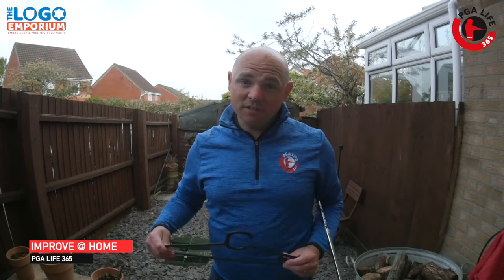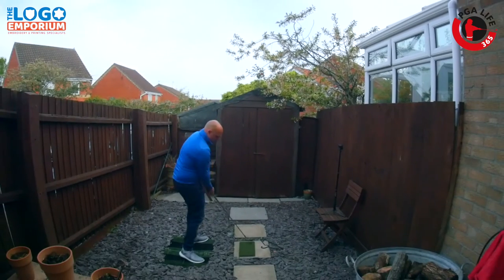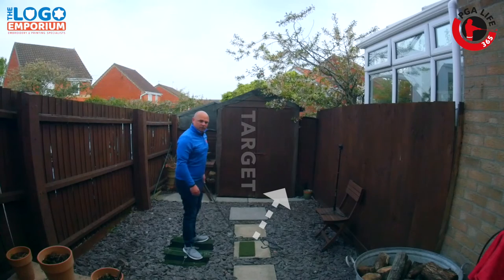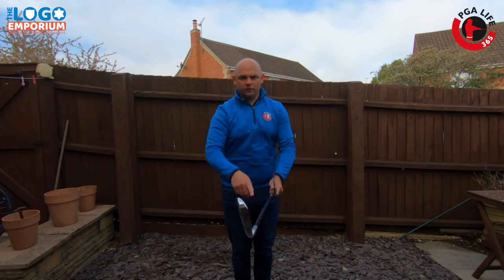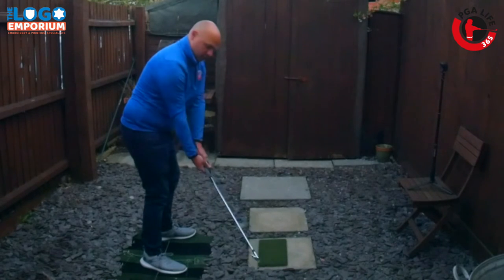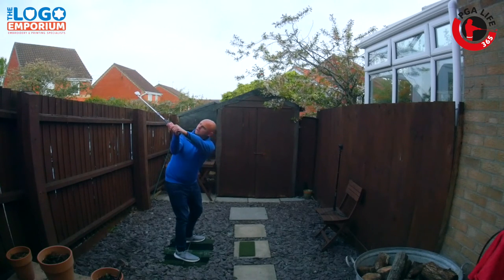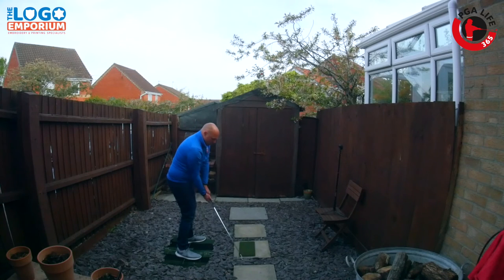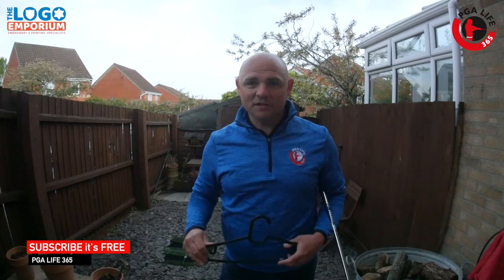STRAIGHTER GOLF SHOTS using a COAT HANGER | IMPROVE @ HOME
Today Adam gives you a drill to hit the ball STRAIGHTER using a COAT HANGER - Improve at Home

PROJECT LEFT
PROJECT WIN
Product Reviews
Course Vlogs
Tournament Reviews